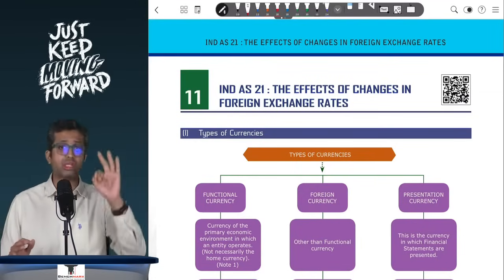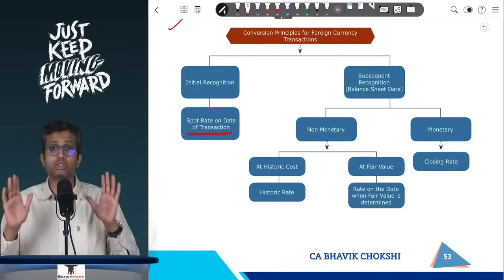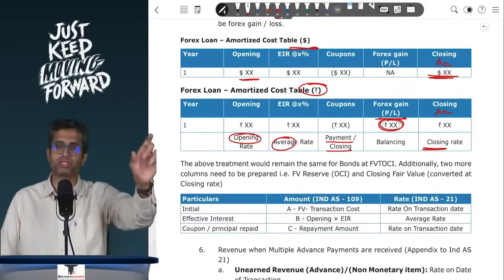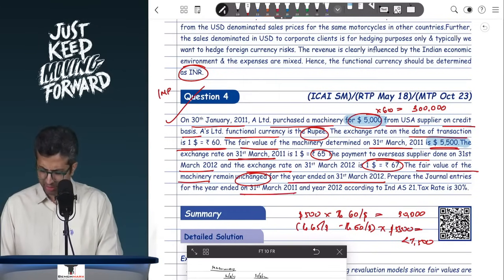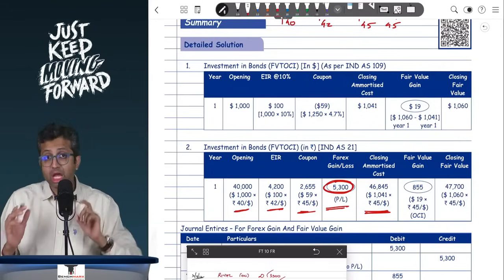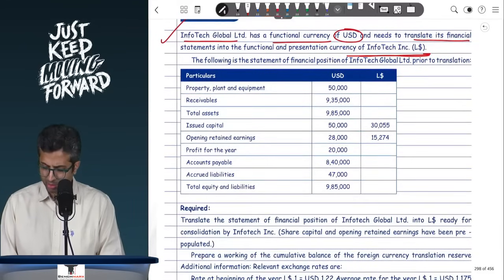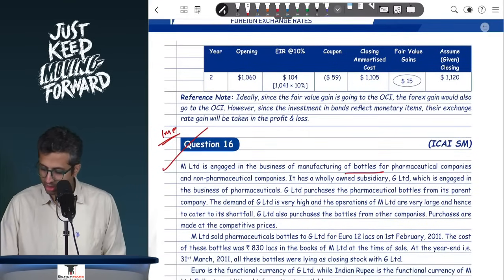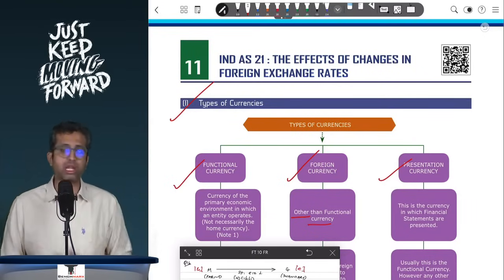IND AS 21 FOREX | FULL REVISION with IMPORTANT QUESTIONS | CA Final FR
00:00:00 Introduction
00:00:41 Types of Currencies
00:06:34 Conversion Principles
00:25:23 Q.3
00:29:23 Q.4
00:38:09 Q.6
00:39:39 Q.7
00:42:46 Q.15
00:46:35 Foreign Operations
00:47:11 Translation Principles
00:53:53 Consolidation Process
00:55:12 Consolidation Adjustments
00:57:04 Q.9
00:59:27 Q.17
01:04:15 Q.10
01:05:37 Q.35 (Consolidation)
01:08:34 Q.16
01:14:11 Consolidation Adjustments
01:16:24 Disposal of Net Investment
01:17:42 Additional Points